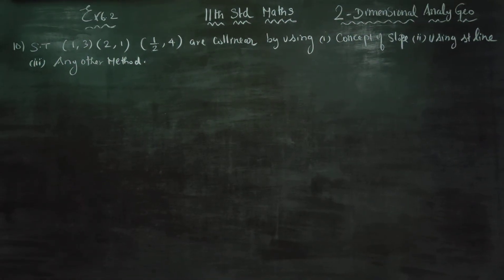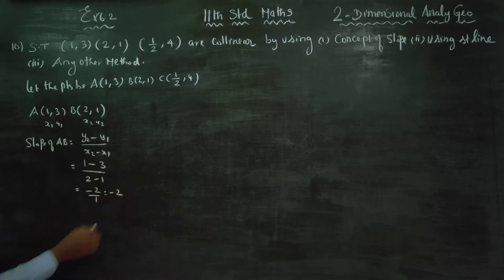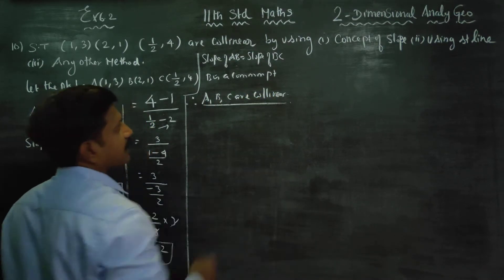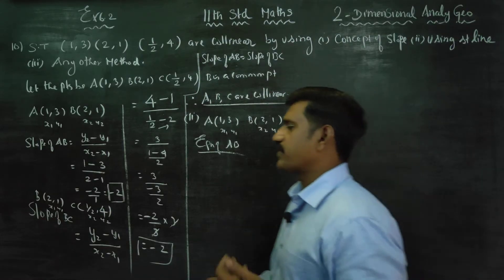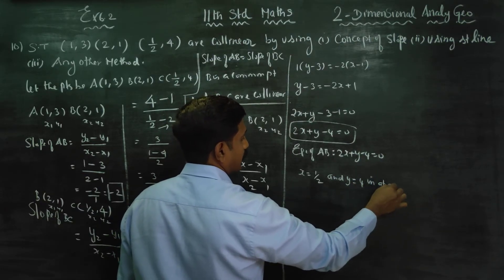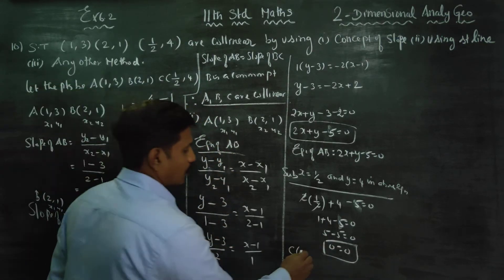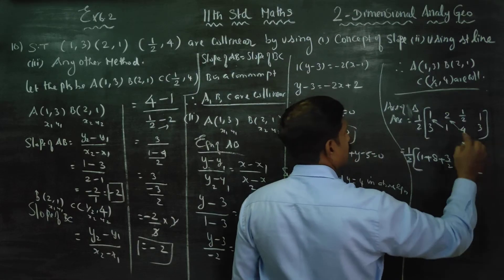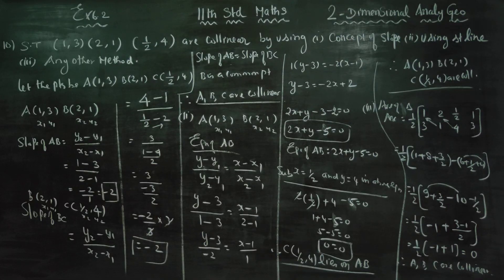11 Std Maths Ex.6.2(10) S.T (1,3)(2,1)(1/2,4) are collinear by using Concepts of slope using a st